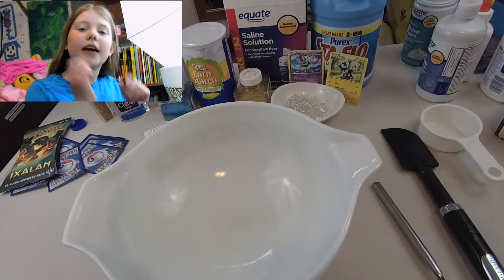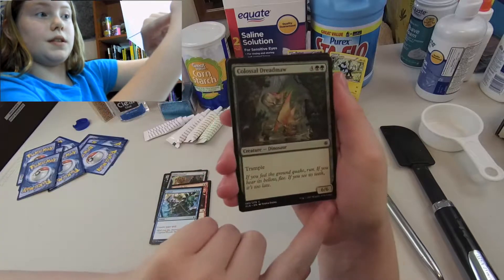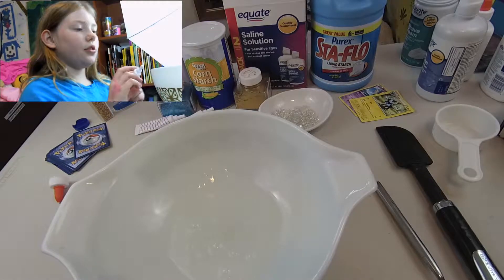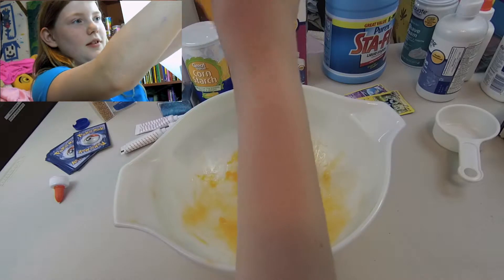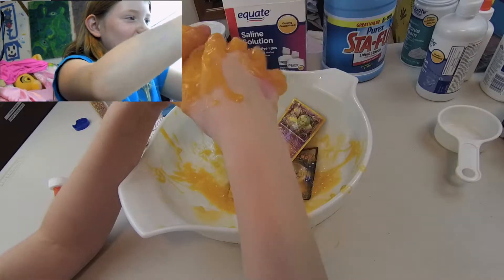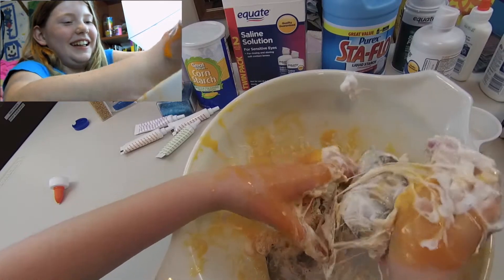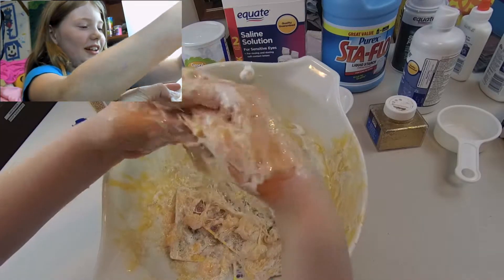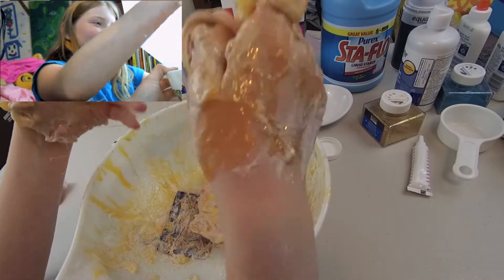DIY Crunchy SLIME! How To Make The Crazy BEST Slime!